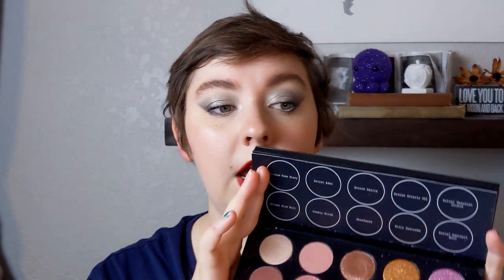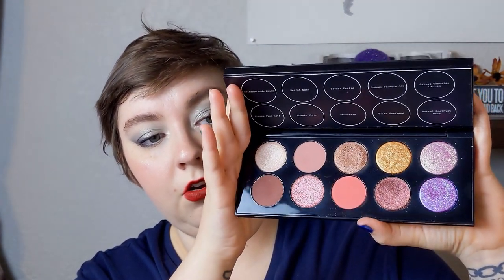| updates on my no-buys and low-buy for march |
Auric Smoke Reflect (Ego)
Make Up For Ever Star Lit Powder (13 - Ivory)
NYX Cosmetics Slide On Eyeliner (Gun Metal)
L.A. Girl Pastel Dream Eyeliner (Marshmallow)
Blinc Beauty Glow Getter Face Palette (Talented)
E.L.F. Cosmetics Glow Gleam Beam Highlighter Palette (Shade 4)
Rare Beauty Lip Souffle Lip Cream (Transform)
Kaleidos Cloud Lab Lip Clay (Dahlia)